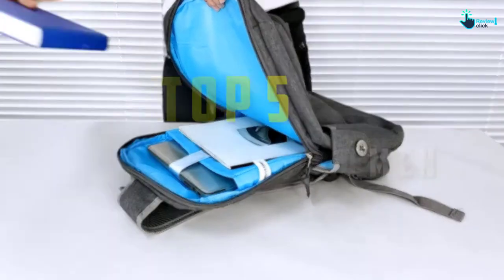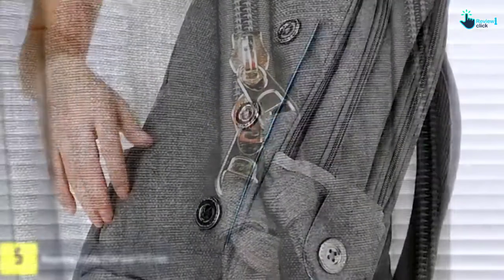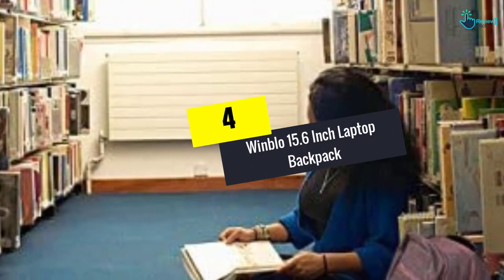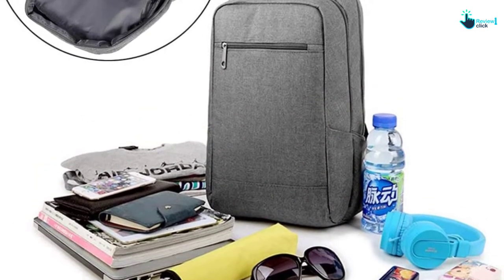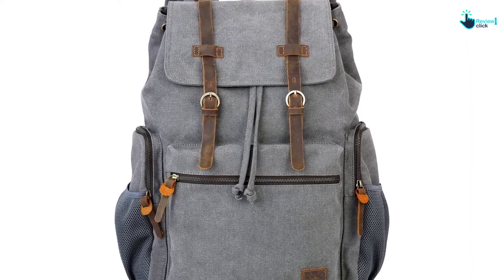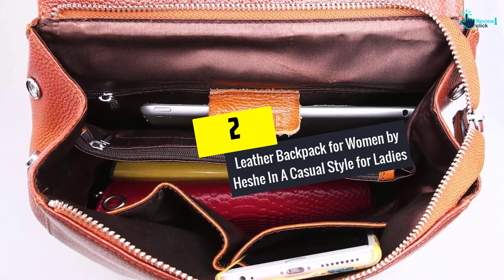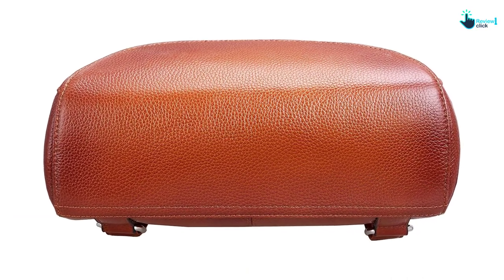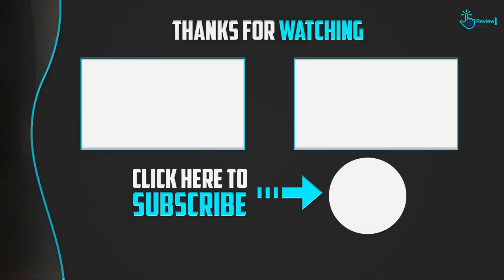✅Top 5 Best Laptop Backpacks For Women in 2022 Review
▶️ 5. Kingslong Laptop Backpack 15.6 Inch

▶️ 4.  Winblo 15.6 Inch Laptop Backpack

▶️ 3. Unisex Vintage Laptop Backpack 15.6 Inch for Men and Women by Wowbox

▶️ 2. Leather Backpack for Women by Heshe In A Casual Style for Ladies

▶️ 1. Waterproof Laptop Backpack for Women

➥ Prime Discounted Monthly Offering
➥ Try Twitch Prime
➥ Amazon Music Unlimited
➥ Try Amazon Home Services
➥ Kindle Unlimited Membership Plans
➥ Create an Amazon Wedding Registry